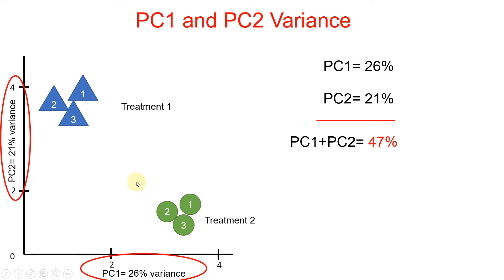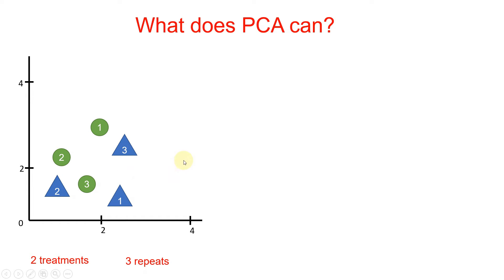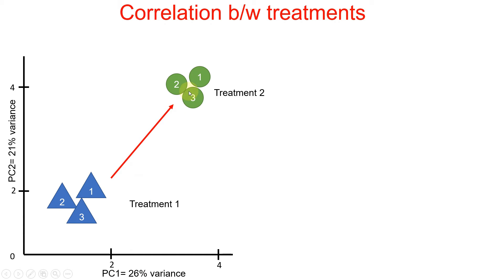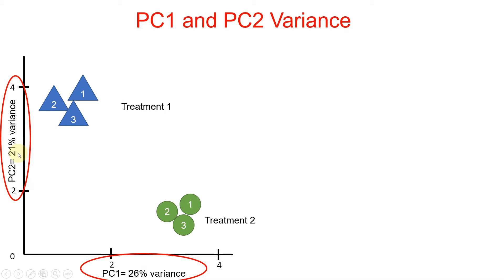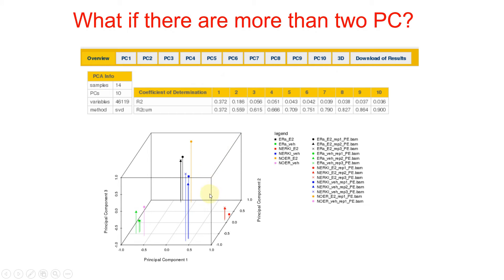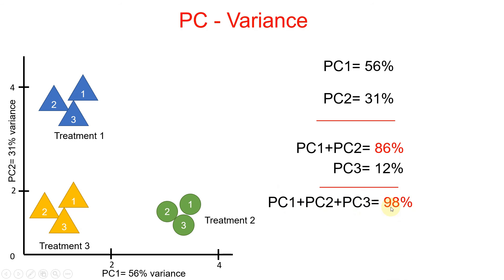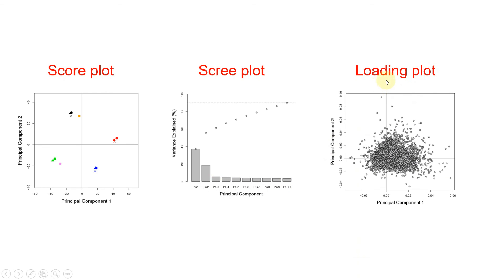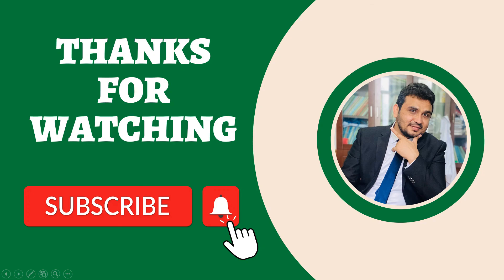Interpretation of Principal component analysis (PCA) in RNA seq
In this video, I have explained how to interpret principal component analysis in RNA seq data.